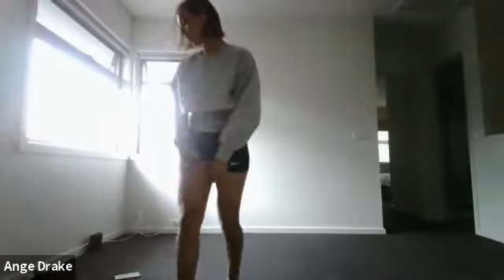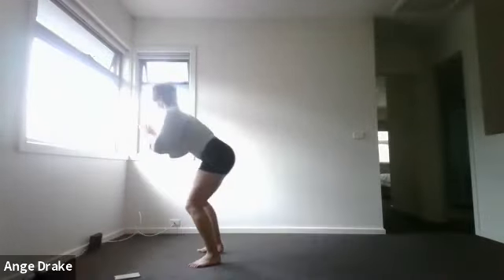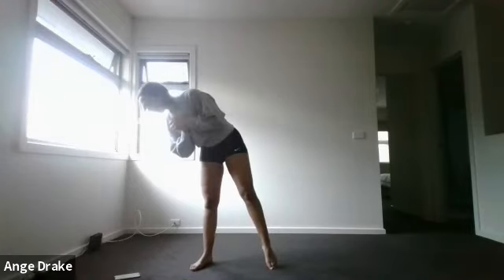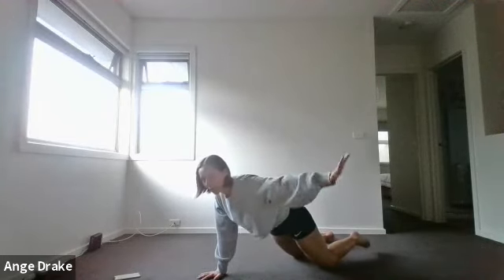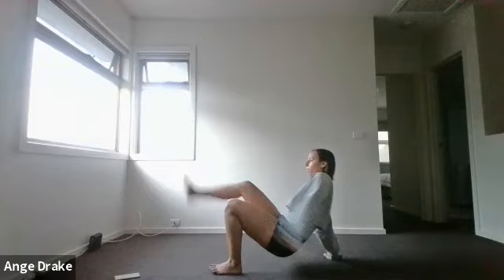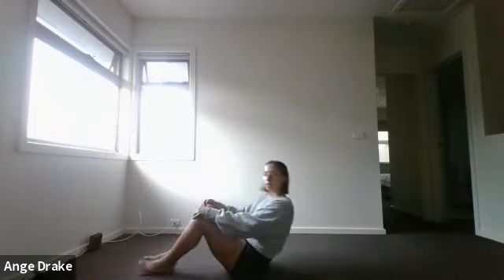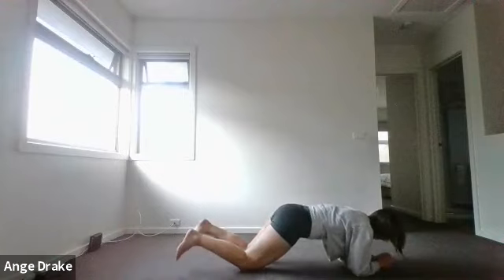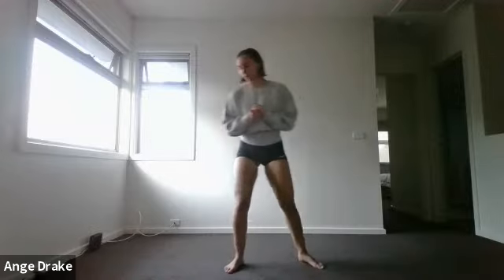Lockdown 6.0: Day 27 HIIT Express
Demonstration video for 30 minute HIIT.
5 x rounds of Tabata